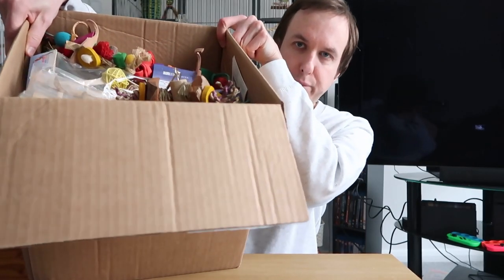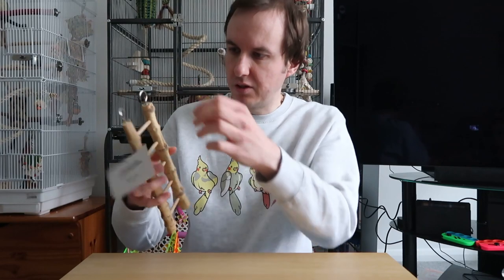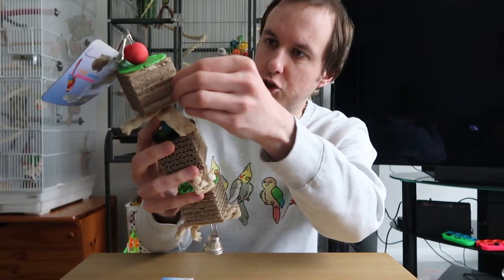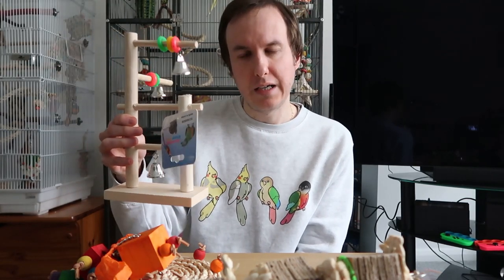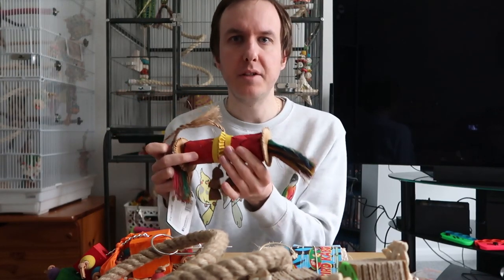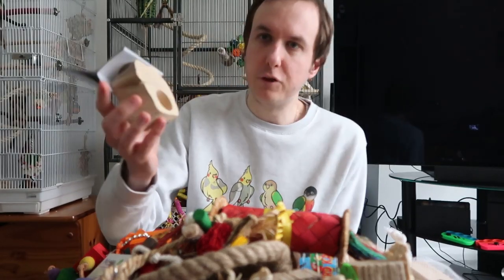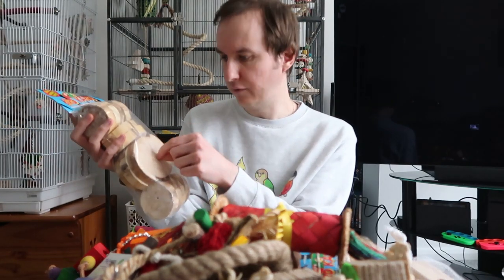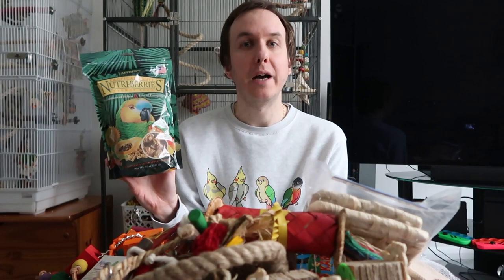Huge Bird Toy Haul and Unboxing | TheParrotTeacher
Hey guys,

Slightly different topic today! I decided to pick up a load of bird toys from a UK store called Scarlets Parrot Essentials. I thought I'd do this as Sophie usually buys most of our toys with me just giving her some money and picking out a couple I'd like.

We usually buy from Northern Parrots as we feel they are one of the best UK parrot retailers, but in this case we wanted to try Scarlets.

This time I wanted to do the buying and try out some things we wouldn't normally pick up!

We ended up buying loads of stuff!

Hopefully it'll be interesting and useful to you guys and you may get some ideas for bird toys you can grab!

As usual any comments, please feel free to drop them below!